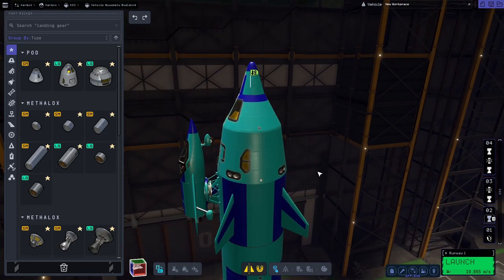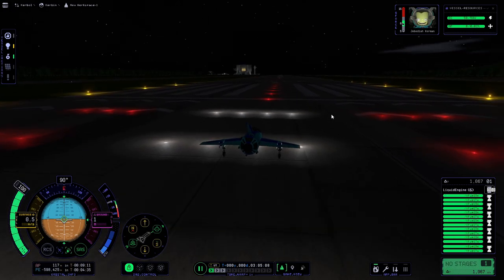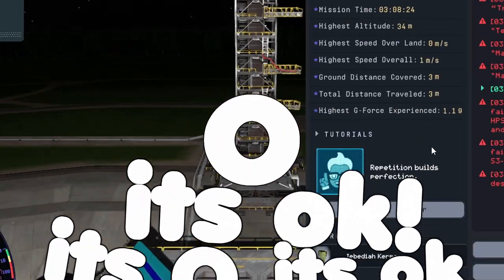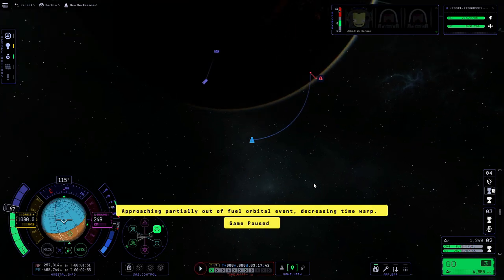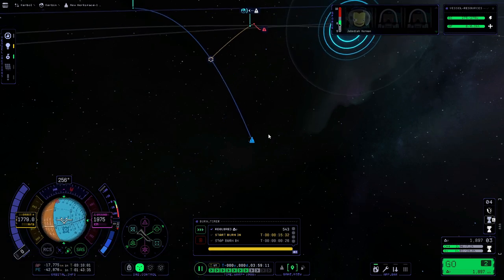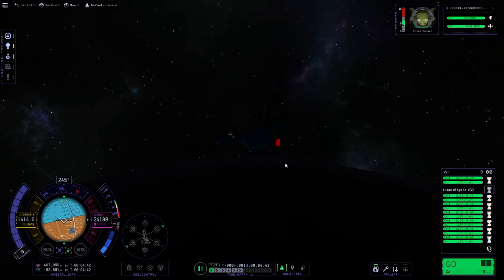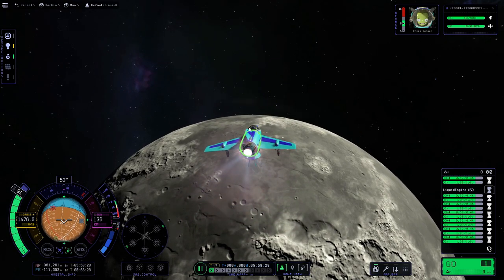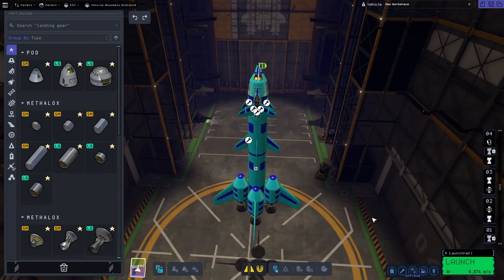Journey To The Center Of The MUN! Kerbal Space Program 2 EP 9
With a few bugs now squashed I can finally attach my small shuttle to the main rocket! One step closer to claiming the Mun for Kerbal kind!